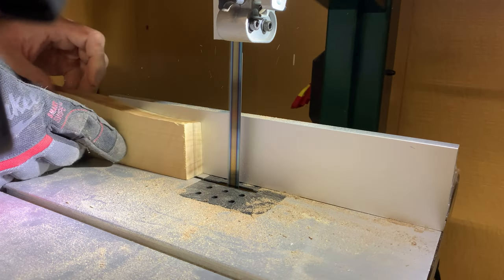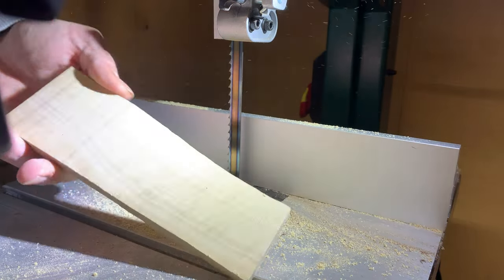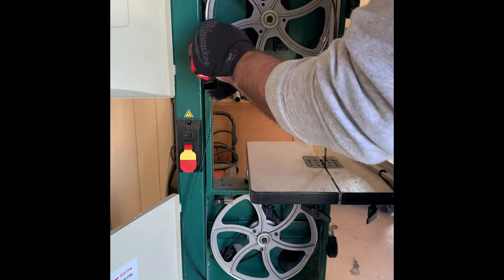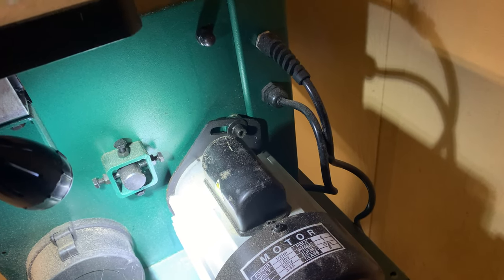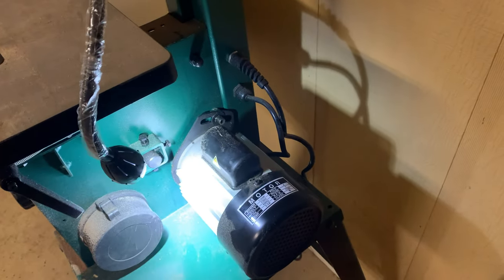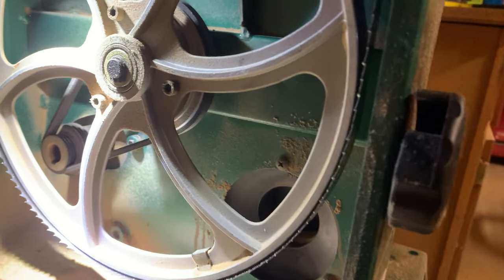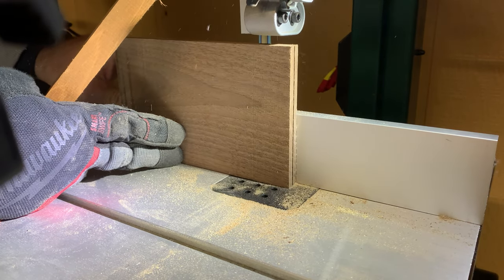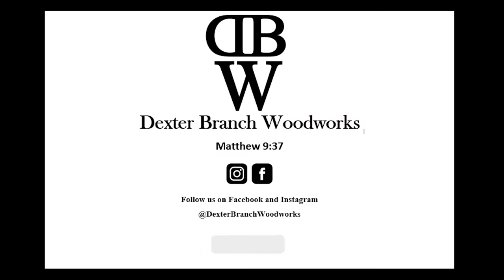Grizzly G0948 10" Bandsaw Follow Up Review + Low Power Fix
I planned to have this video out two weeks ago but kept running into issues! Hope this video helps.

Review video: Unboxing and Review of Grizzly G0948 10" Bandsaw

Link for the Timber Wolf 72" x 1/2" x 4 tpi Band Saw Blade

Link for the Grizzly 10" Bandsaw

My Etsy shop

Other products I use:
SuperClear Epoxy Resin
Black Diamond Black Pigment
Dewalt DWP611 Compact Router
Dewalt 5" Orbital Sander
Diablo 5" Sanding Discs
Rigid Oscillating Sander
WEN 9" Bandsaw
Orturo Laser Engraver
Rubio Monocoat Finish